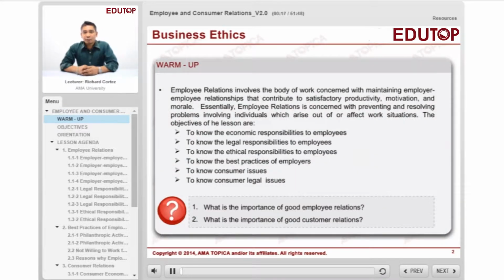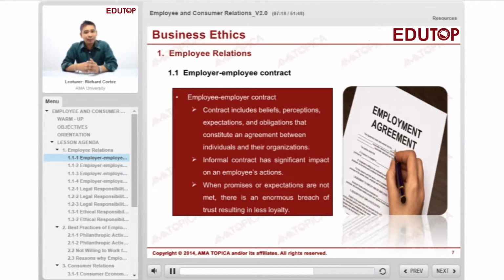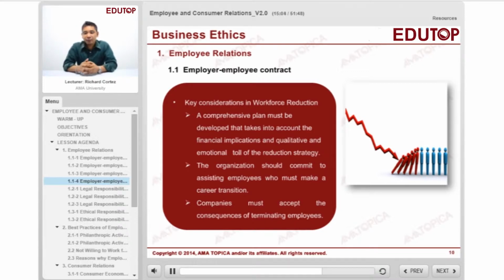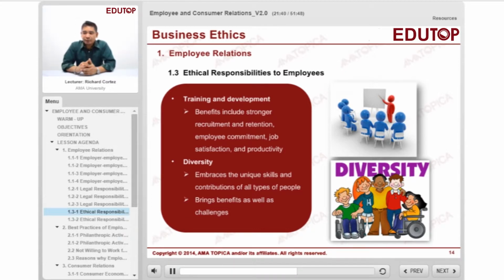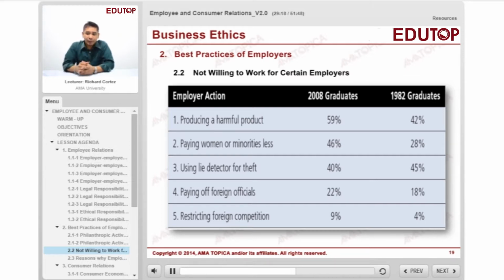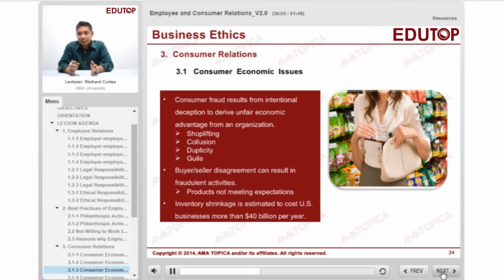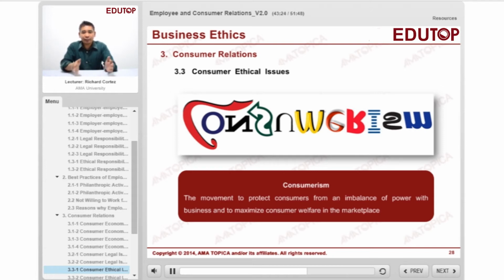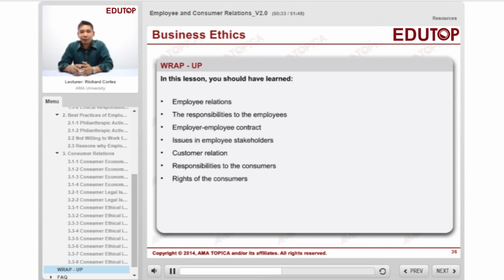BA312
Demo Lecture of BA312 - EDUTOP Philippines